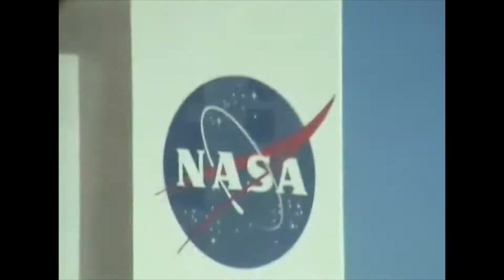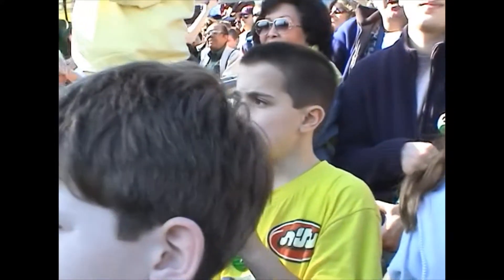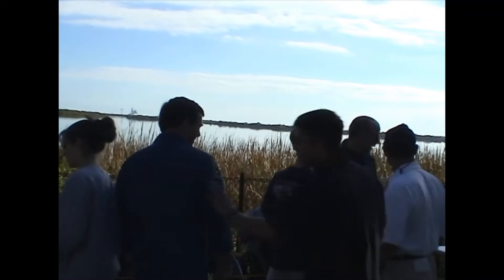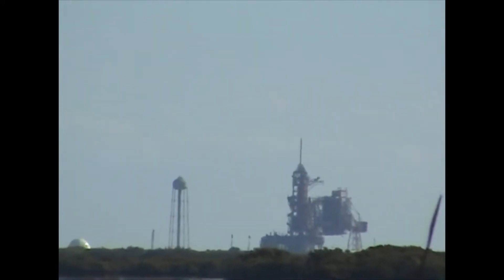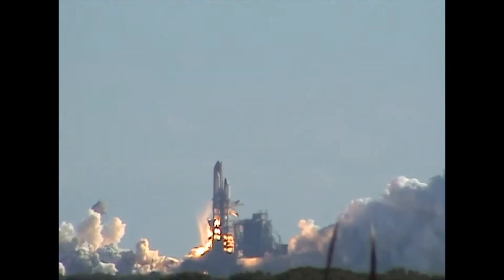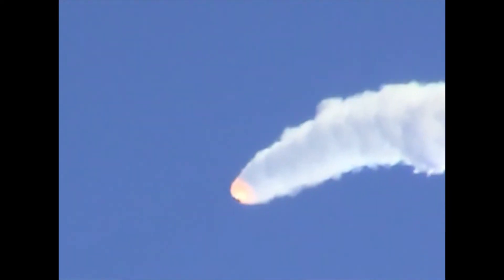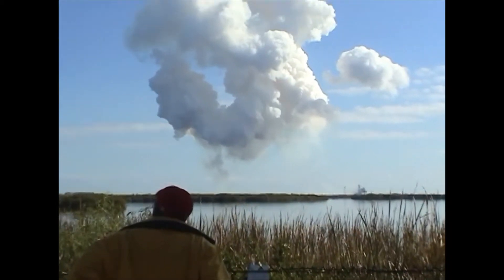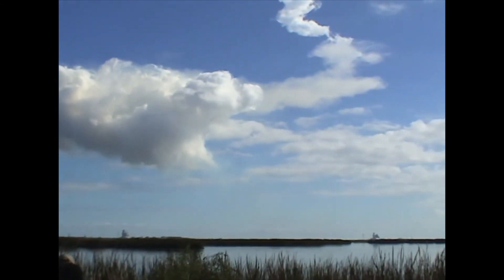Observing Columbia Space Shuttle last launch Jan. 16, 2003